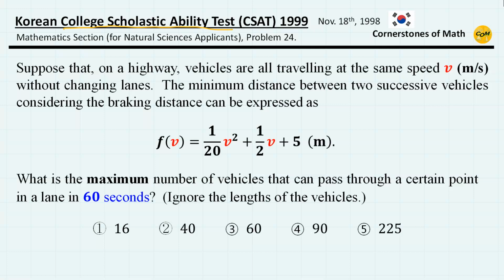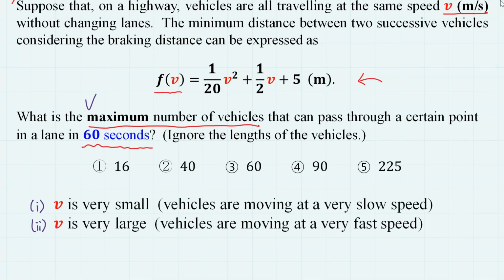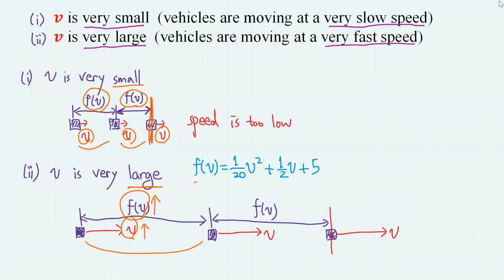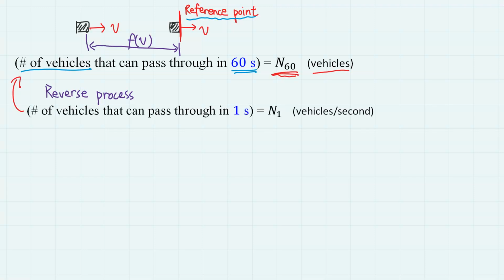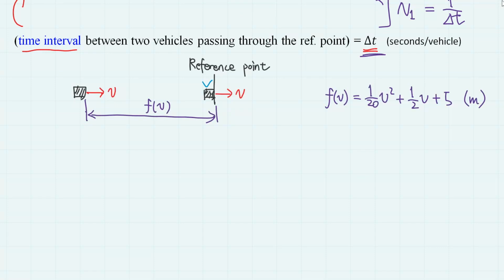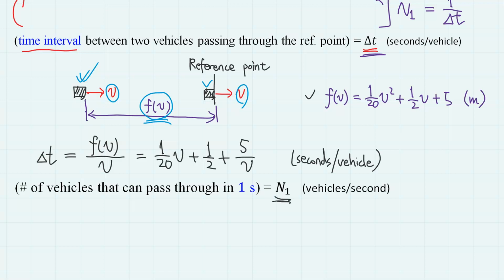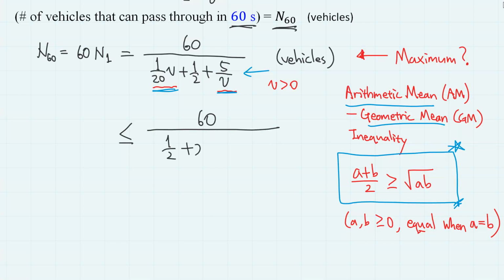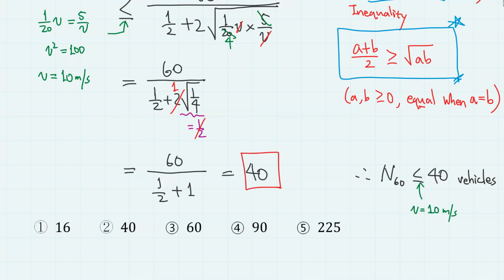Maximum Number of Vehicles That Can Pass Through in 60 Seconds? [Korean CSAT 1999]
A South Korean College Scholastic Ability Test problem where the minimum safe distance between vehicles are given as a function of speed (denoted as v in the problem), and you have to find the maximum number of vehicles that can pass through a certain point on the road.

This problem tests your ability to obtain a function representing the number of vehicles passing through (using the relation between distance, speed, and time), and your ability to maximize such function.